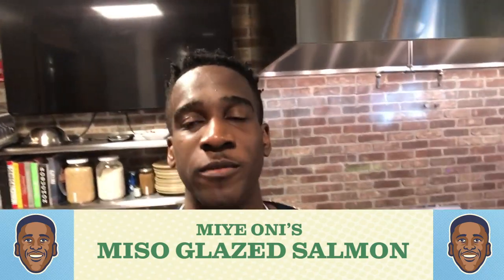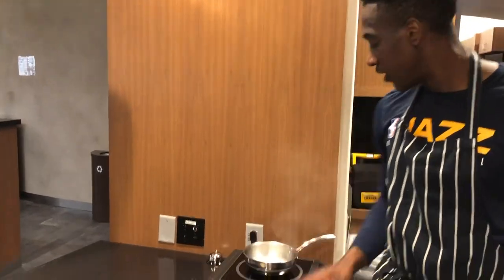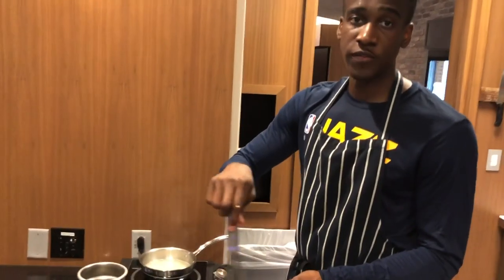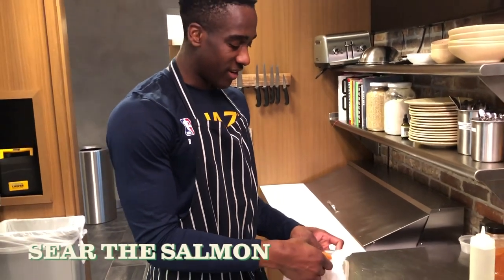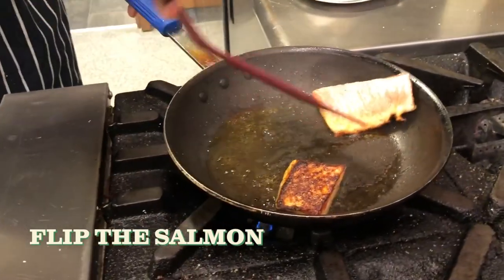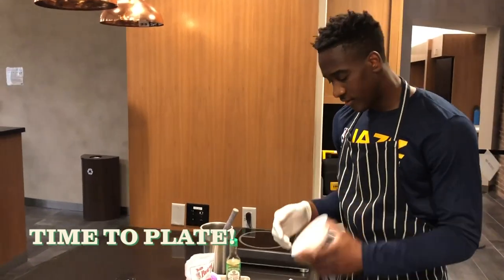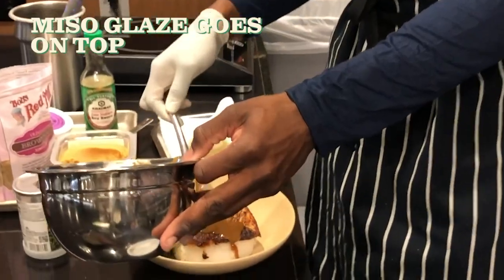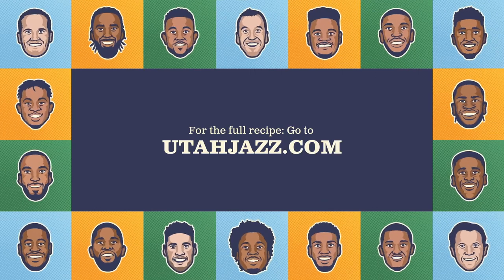Miso-glazed salmon from Miye Oni - Quarantine Cookbook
Utah Jazz rookie Miye Oni makes some delicious-looking glazed salmon in today's QuarantineCookbook.